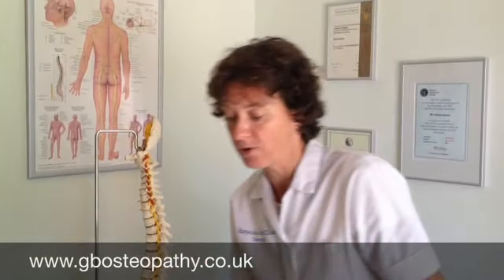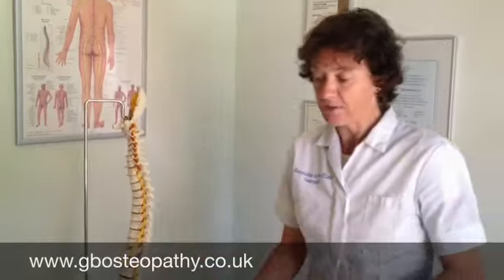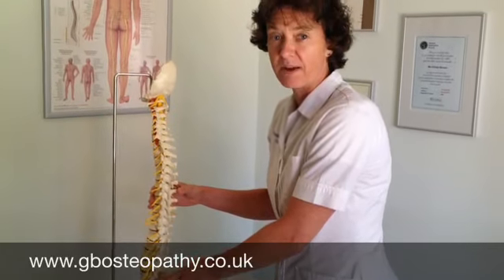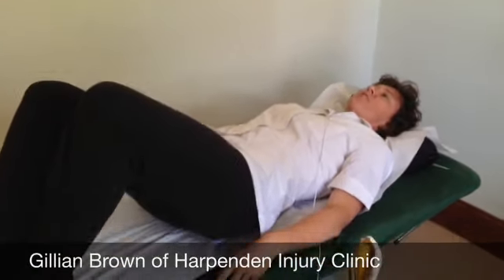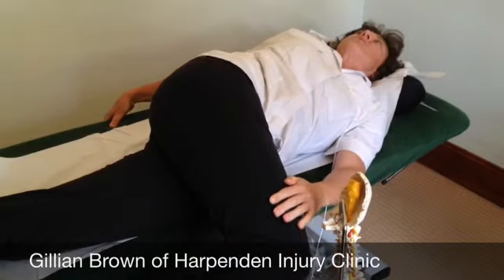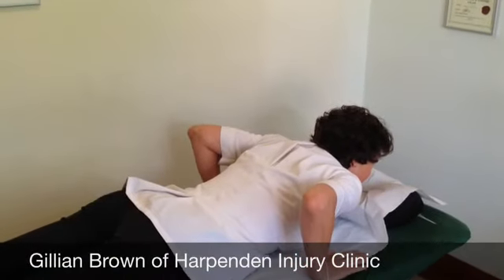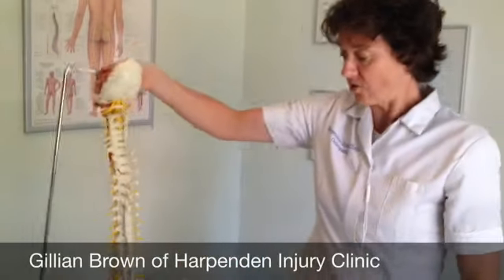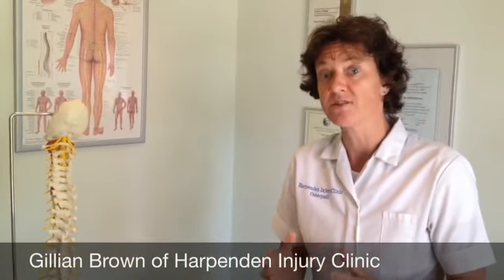Some Advice on Avoiding Gardening Pains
Osteopath, Gillian Brown of the Harpenden Injury Clinic gives some good advice on how to avoid back pain from gardening.